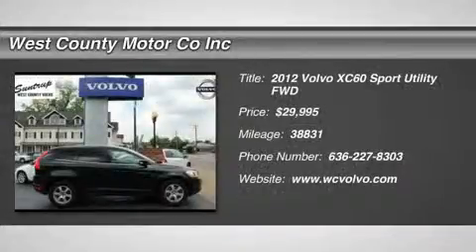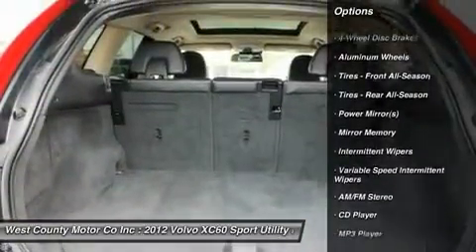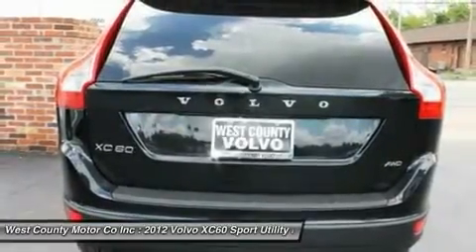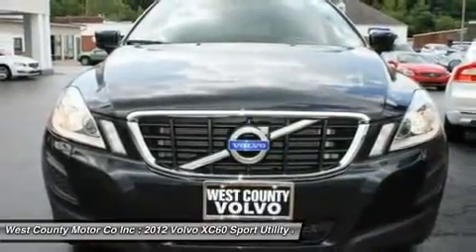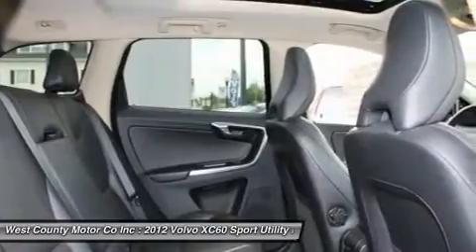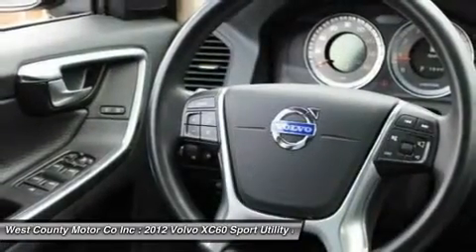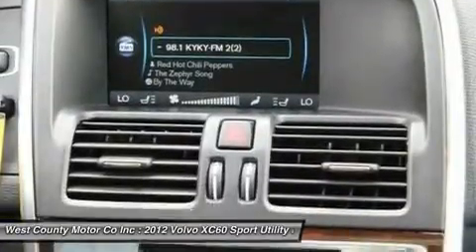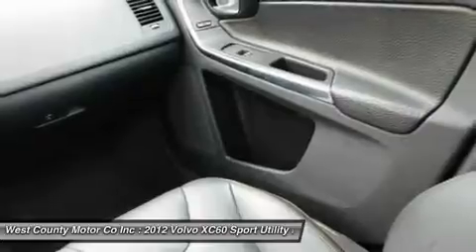2012 VOLVO XC60 Manchester, MO P1981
2012 VOLVO XC60 Manchester, MO
Stock# P1981

West County Motor Co Inc
14410 manchester rd

This gorgeous Volvo XC60 is going to turn heads wherever you go! Our 2012 Volvo XC60 is a home-run thanks to its combination of convenience, safety, style and performance. This XC60 has a distinctive design inside and out, lots of interior space, many safety-oriented features, a long list of standard equipment, and comes with a turbocharged engine! Our XC60 is brought to life courtesy of a 3-liter turbocharged 6 cylinder engine. This sassy little engine will kick out 325 hp!

This small luxury crossover even has a plethora of safety features! Check out the roll stability control, antilock brakes with brake assist, and whiplash-reducing front seats! This XC60 even has Volvo's City Safety!

Our Volvo XC60 has all the bases covered to get you around in style, comfort, and safely! Don't let this one get away! Come in Today for a Test Drive!